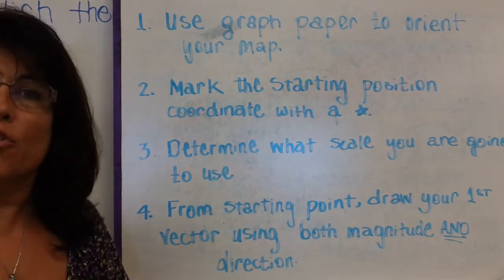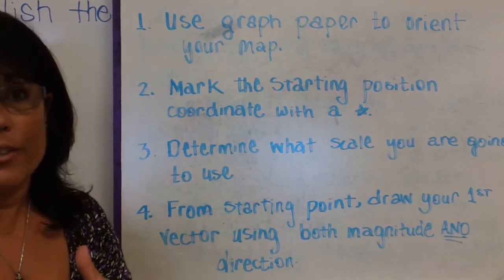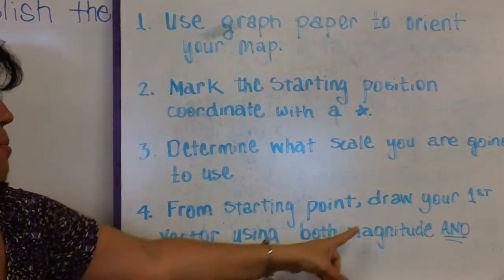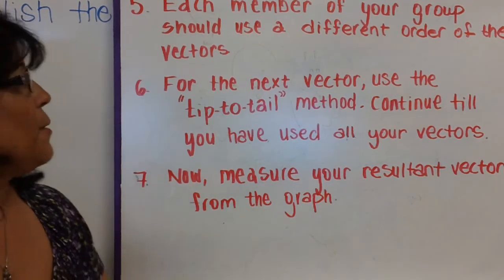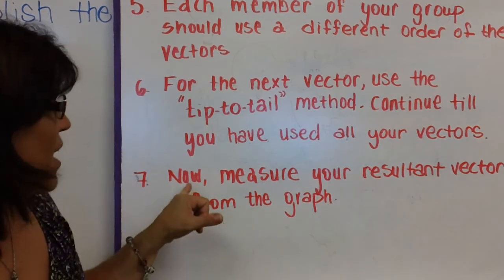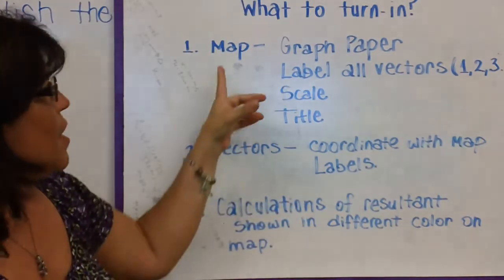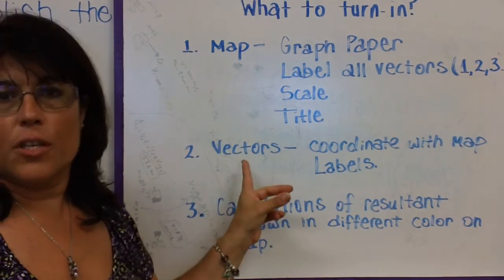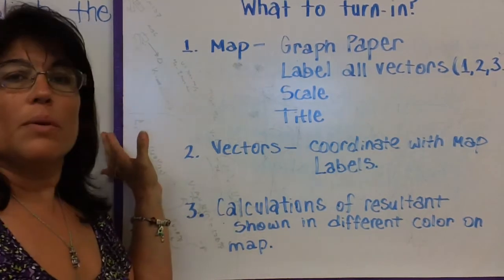Video 9 "What to Turn-in for the Vector Treasure Hunt Lab."